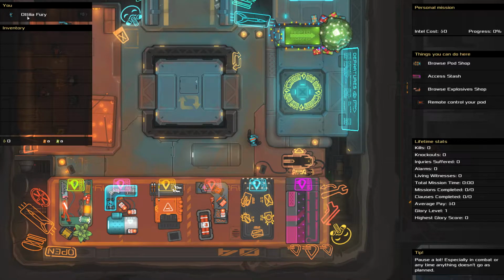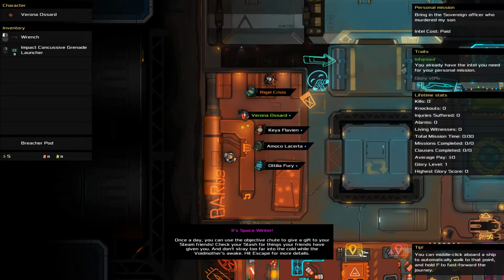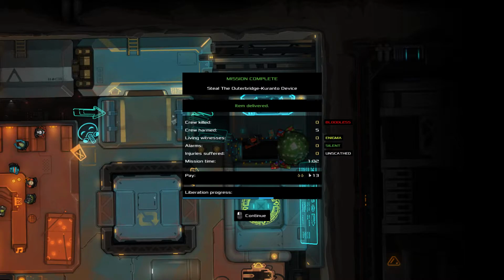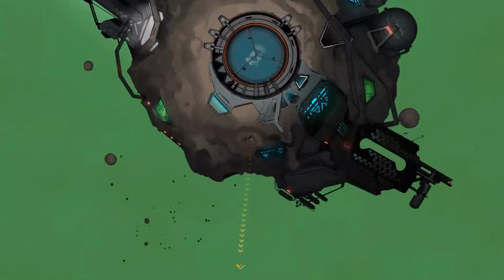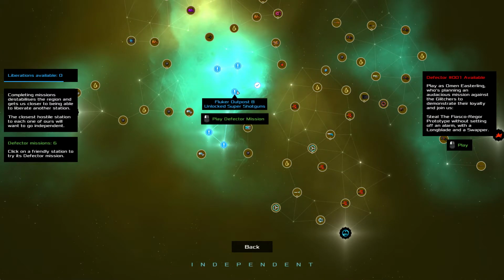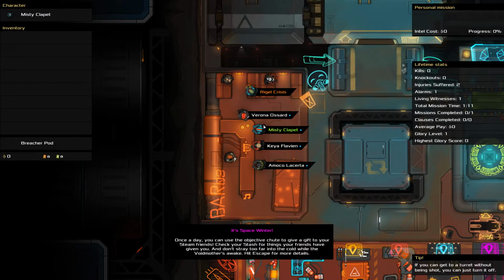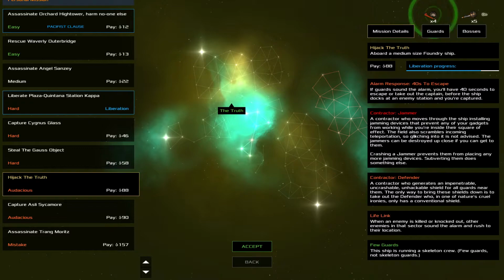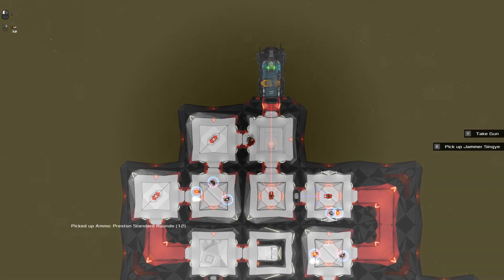Tibby Goes to Space #2 - Heat Signature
AKA: Ultimate Ninja Times
Might do a Minecraft series soon idk.
Let me know if I should do more going to space.